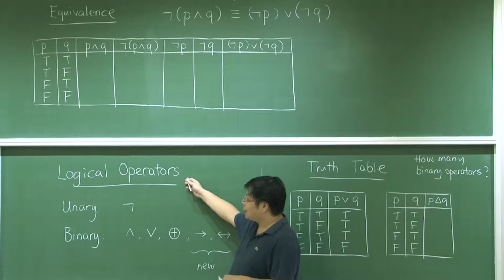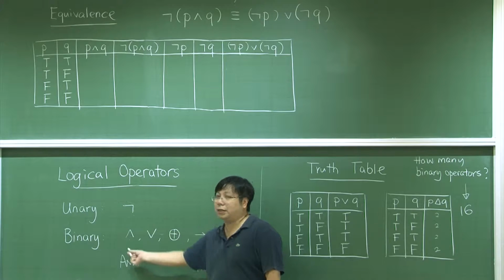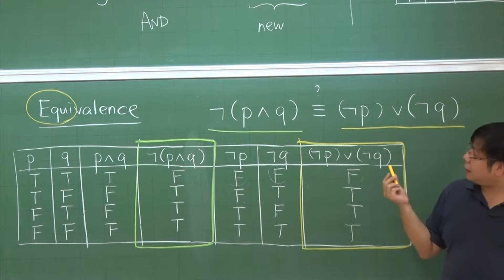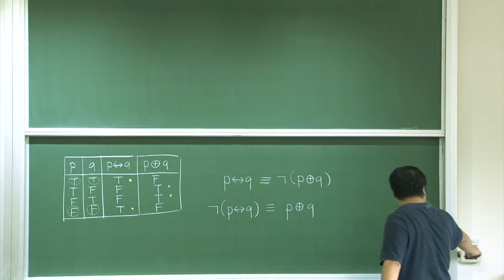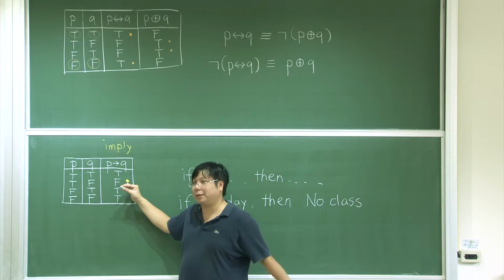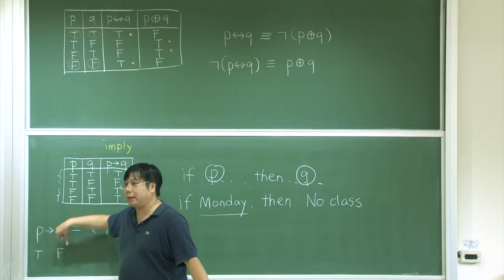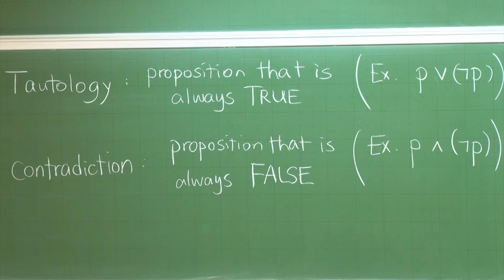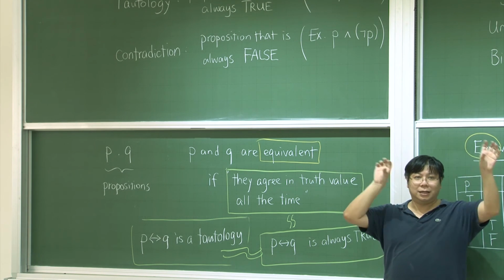10410韓永楷教授離散數學DM L3 AR